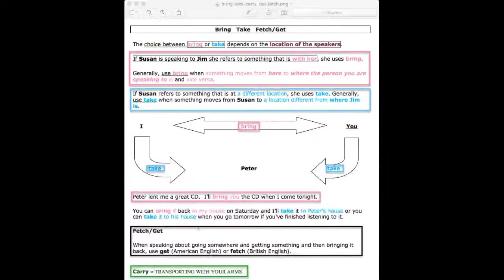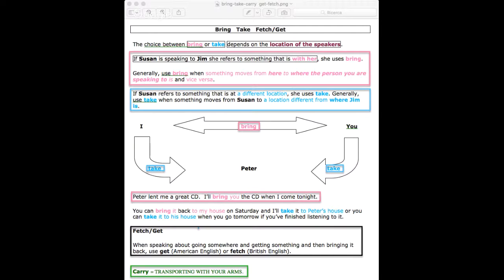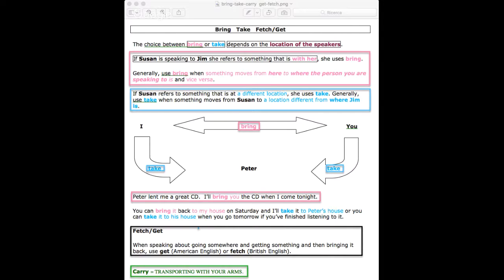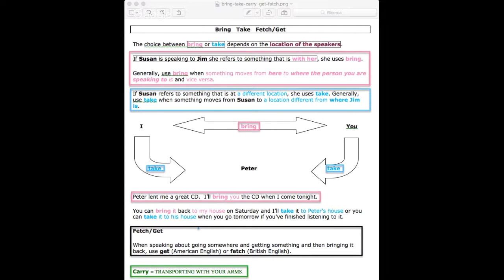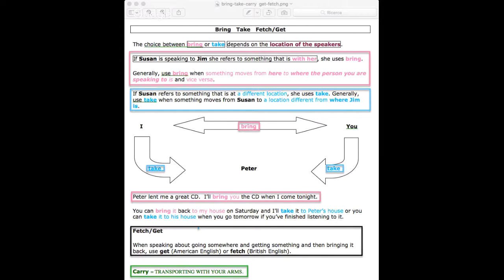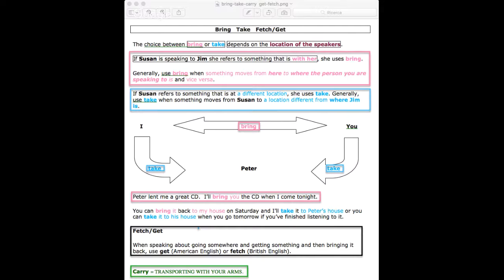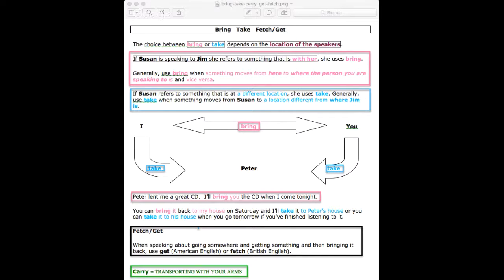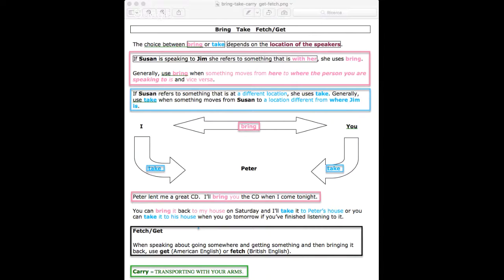When to use BRING - TAKE - CARRY - GET - FETCH: Tricky English Made Easy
in only FOUR WEEKS, for only 10 MINUTES A DAY.

TRY IT!!  It’s absolutely FREE!

IMPROVE your ENGLISH by YOURSELF with my
SPEAK ENGLISH SUCCESSFULLY programme:

SPEAK Languages & TRAVEL the World,SPEAK Languages and TRAVEL the World, Fast Fluency Trainer, Speak English Successfully,
Cải thiện nói tiếng Anh của bạn / تحسين التحدث باللغة الإنجليزية / Բարելավել անգլերենը / İngilis dilini yaxşılaşdırın / Палепшыць веданне англійскай мовы / Poboljšati znanje engleskog jezika / Подобрете английския говорене / 提高英语水平